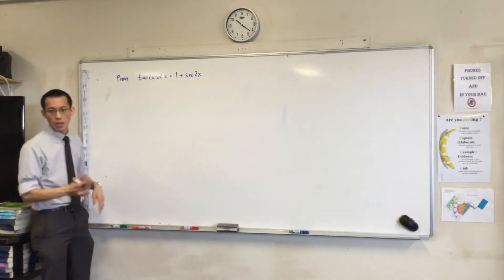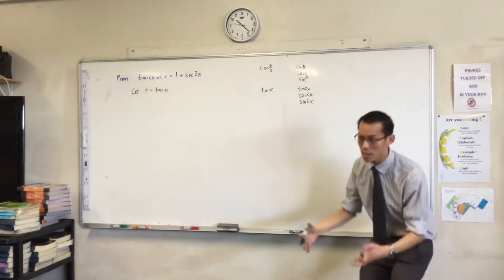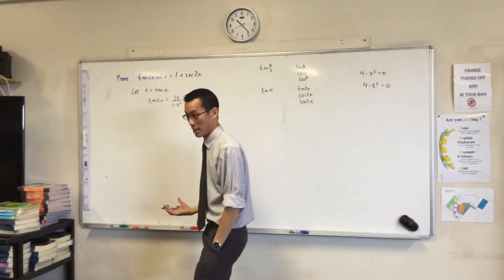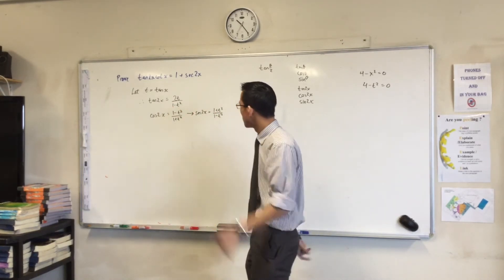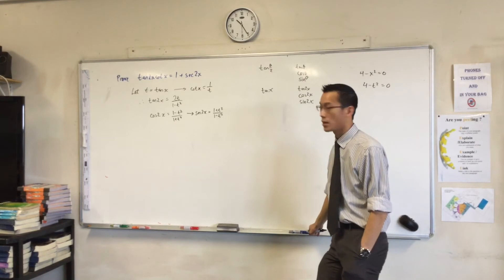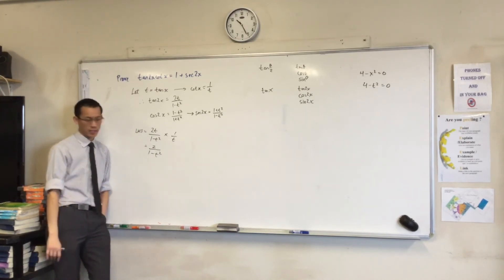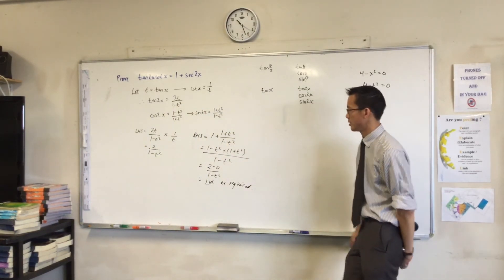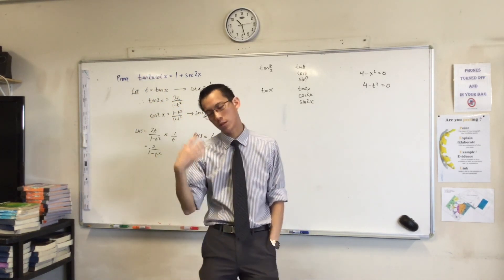Proving Trigonometric Identity w/ t-results tan(2x)cot(x) = 1+sec(2x)